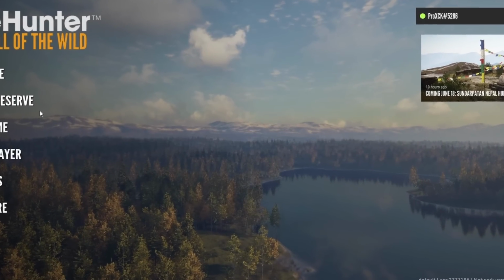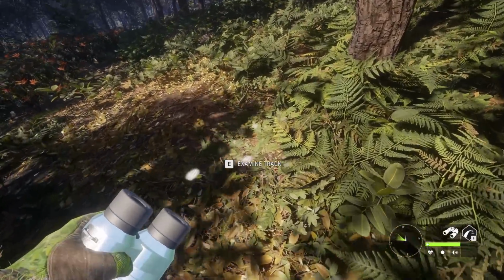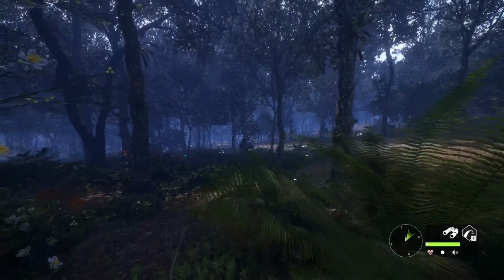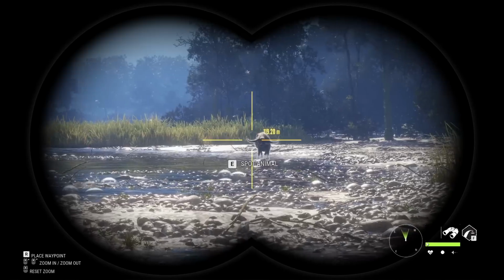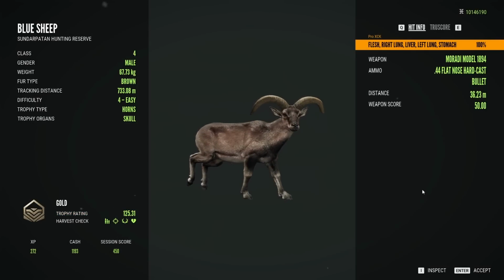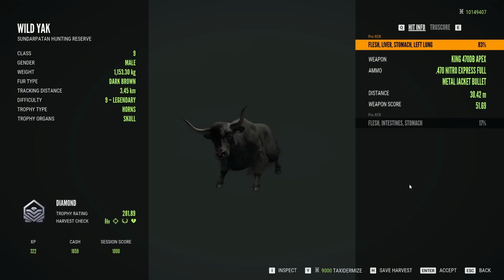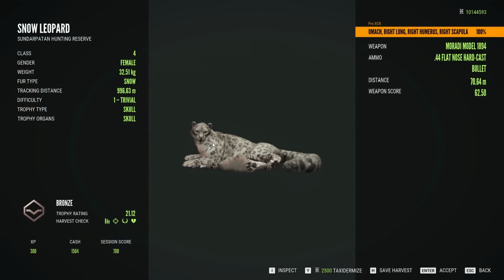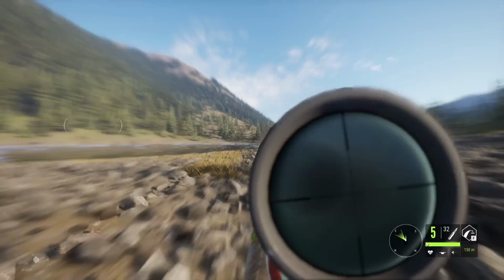My First Hunt on Sundarpatan! - theHunter Call of the Wild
My first hunt on the NEW Sundarpatan Nepal Map was crazy! On this video, we head over to the New Sundarpatan Hunting Reserve for the first time looking to hunt every single of the 10 new species, from the dangerous bengal tiger, to the elusive snow leopard. theHunter Call of the Wild Sundarpatan Early Access